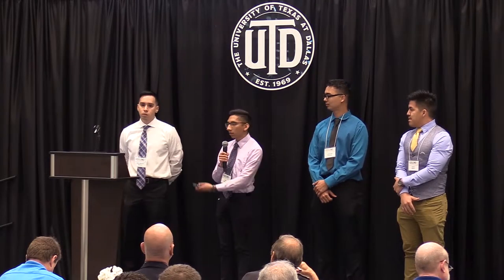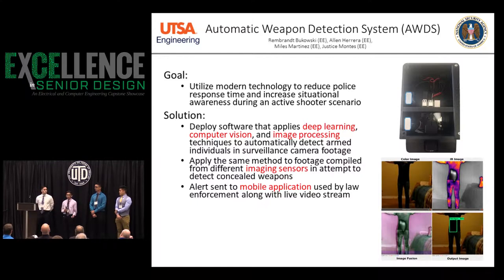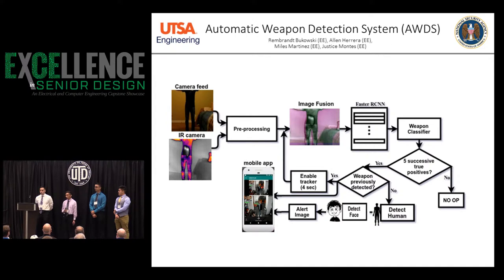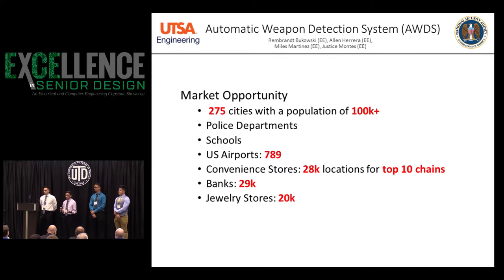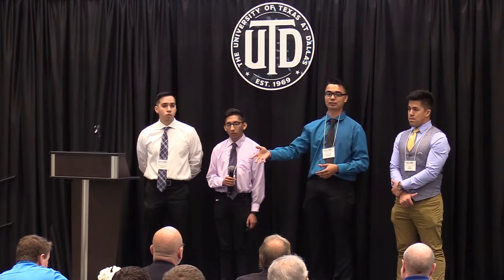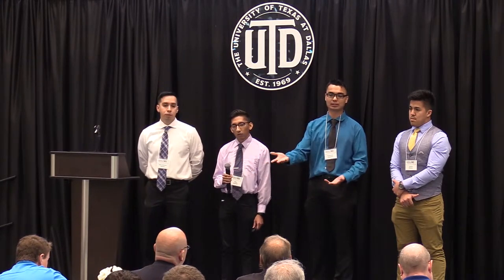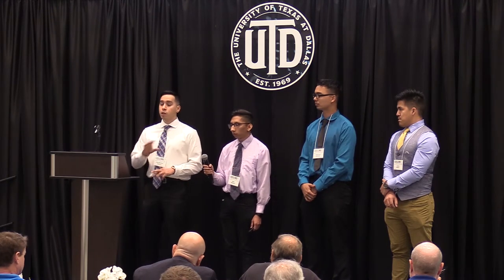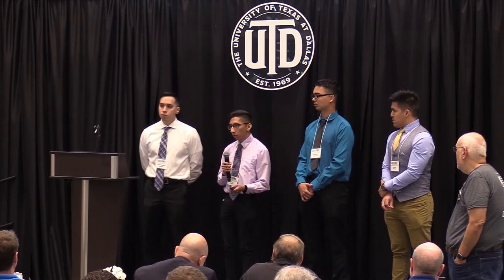Automatic Weapon Detection System (UTSA)-Excellence in Senior Design 2019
Excellence in Senior Design 2019: Automatic Weapon Detection System (University of Texas at San Antonio)